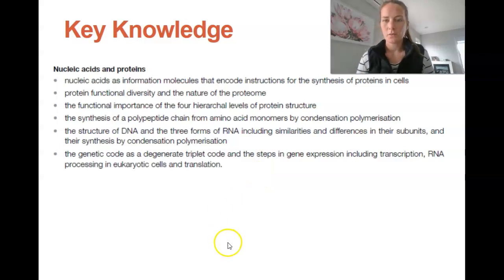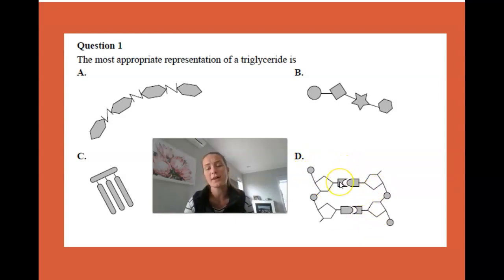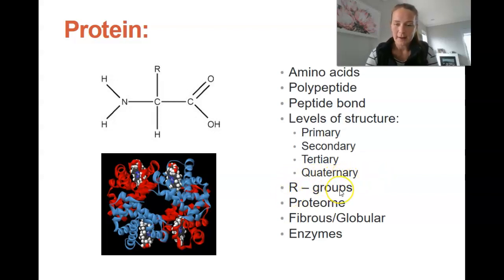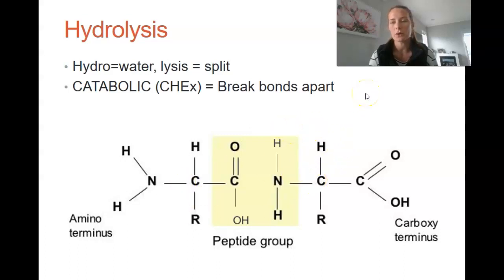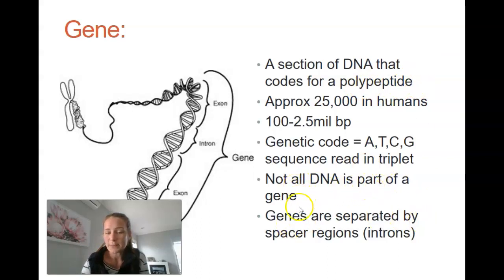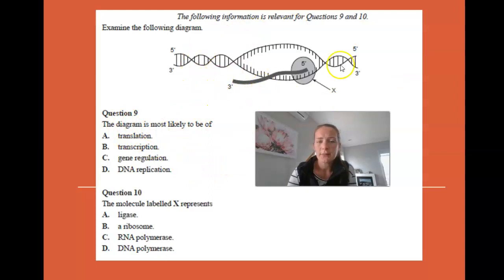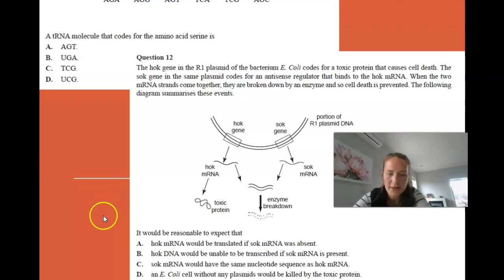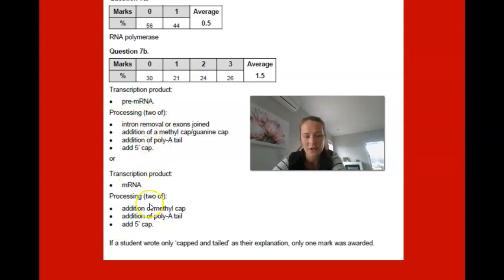Unit 3 - AOS 1 - Nucleic Acids and Proteins